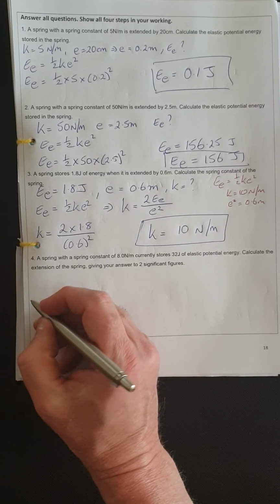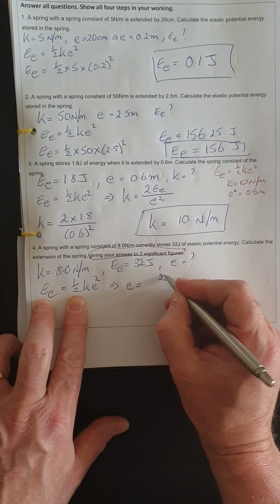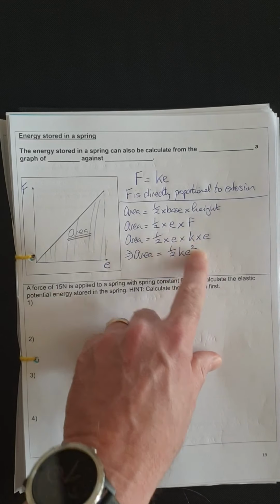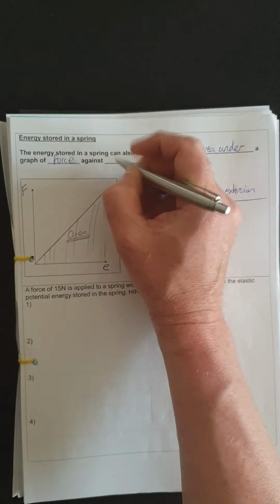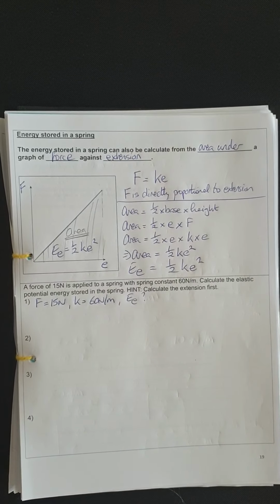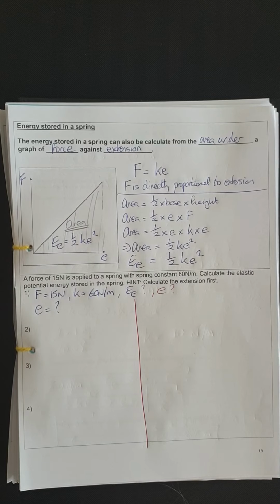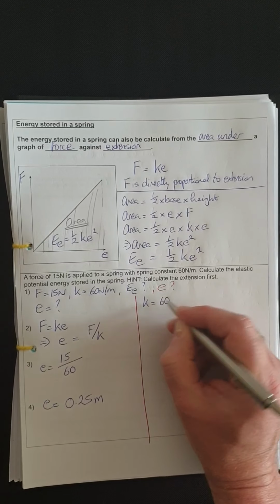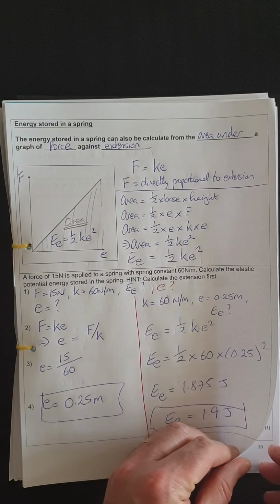Energy part 1 Lesson 3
Lesson 3 of part 1 of the energy topic.